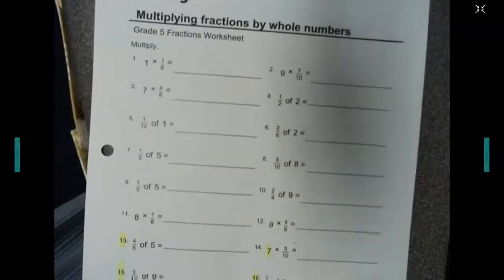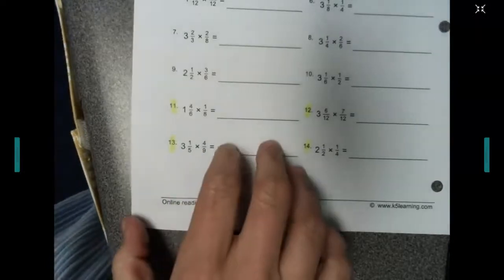10/11 Multiplying Fractions